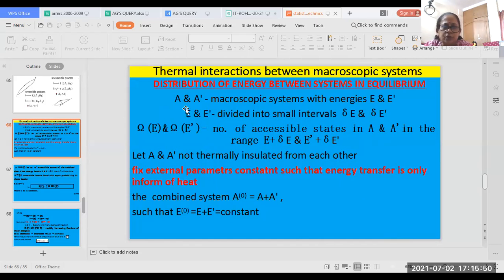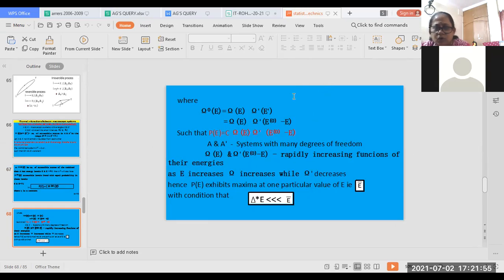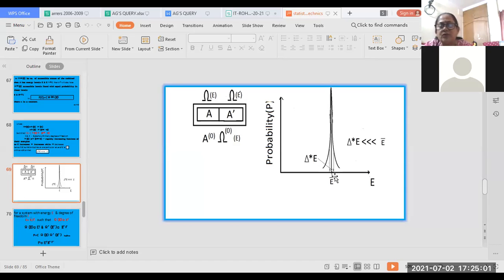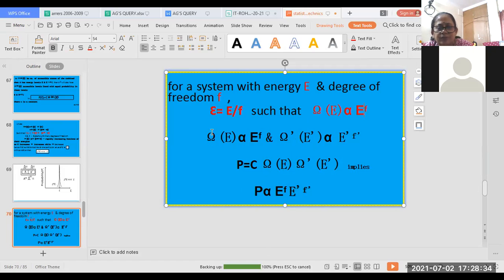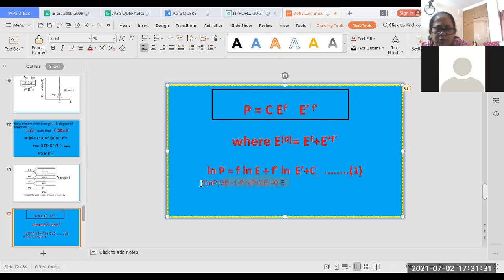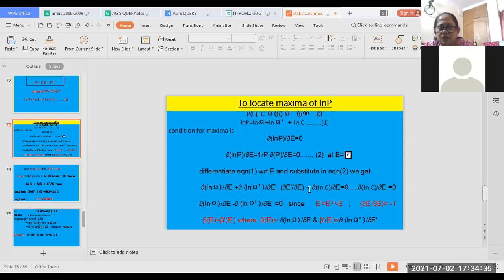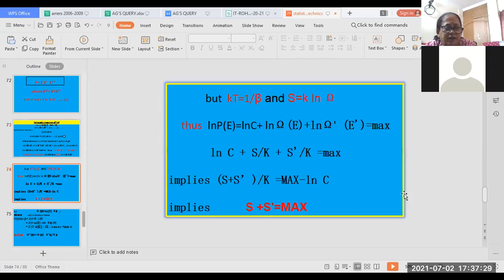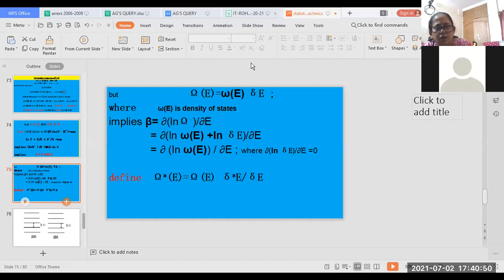IISEM PG SP8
STATISTICAL PHYSICS